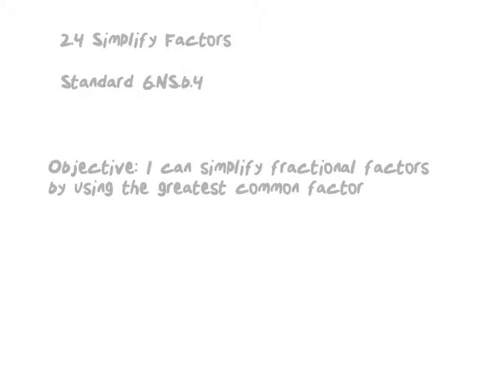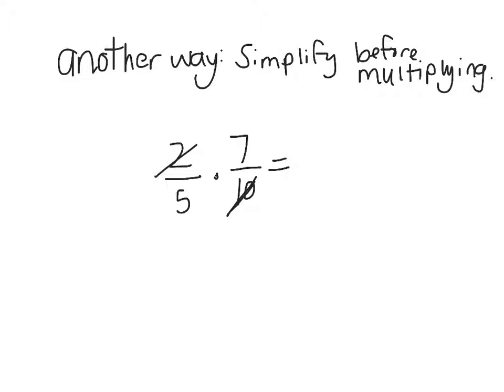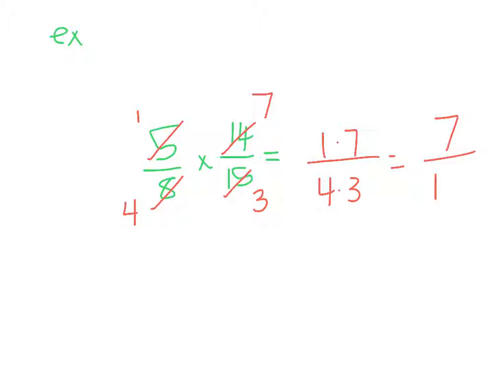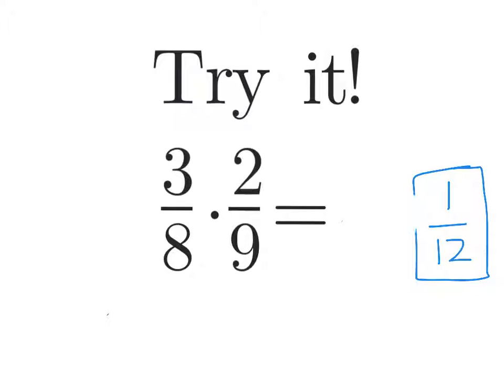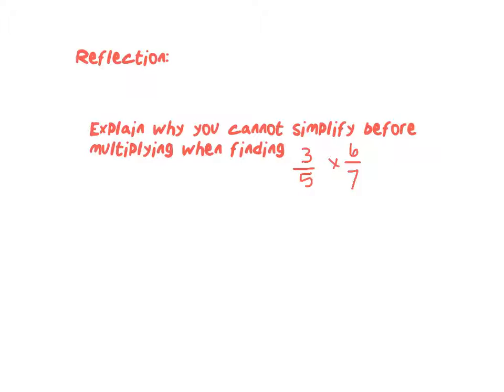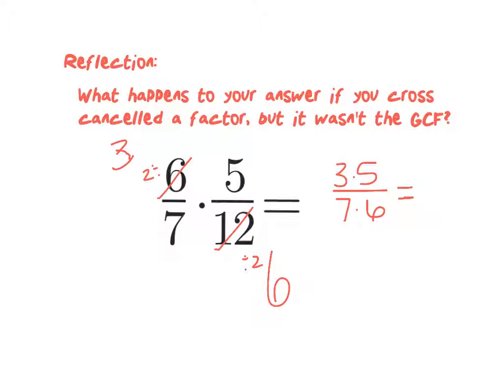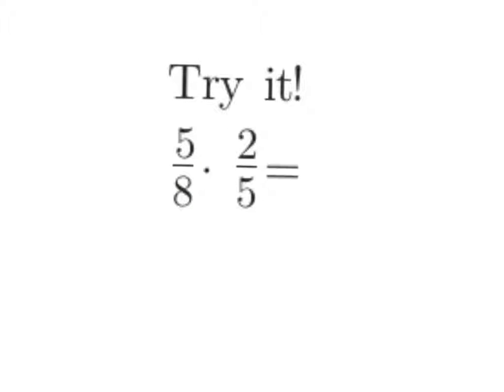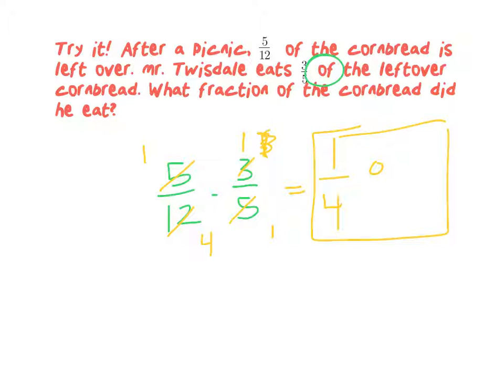2.4 Simplify Factors- cross cancel